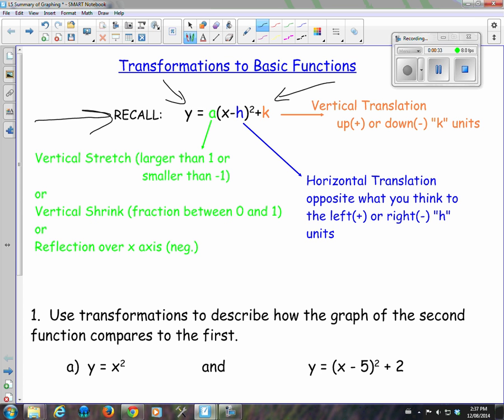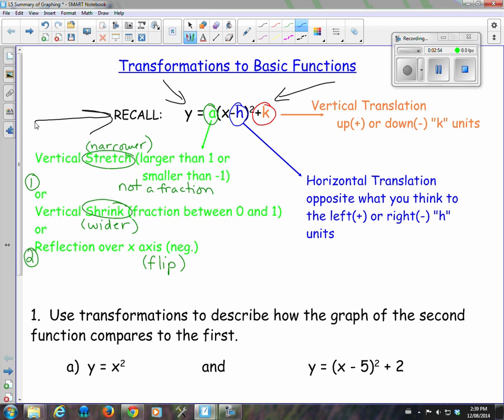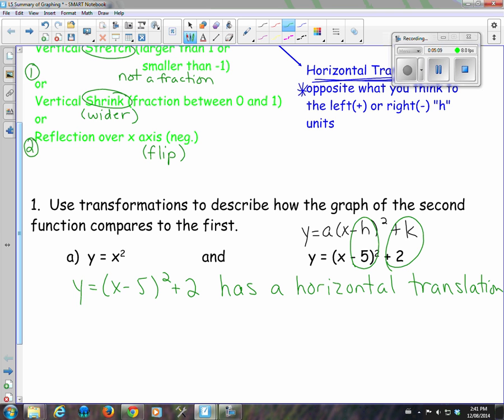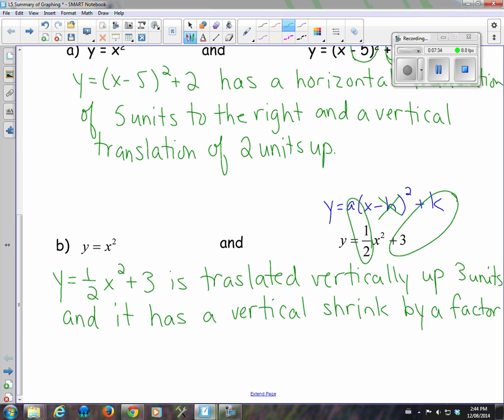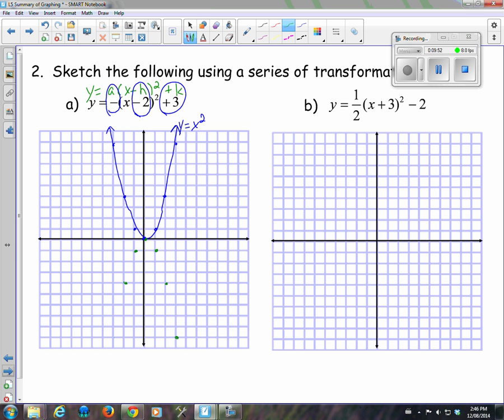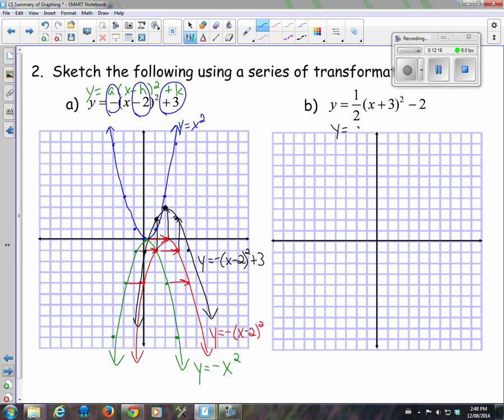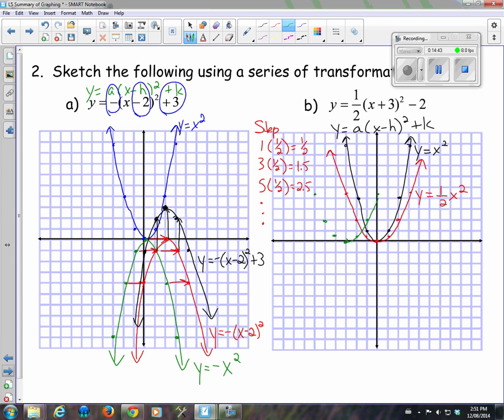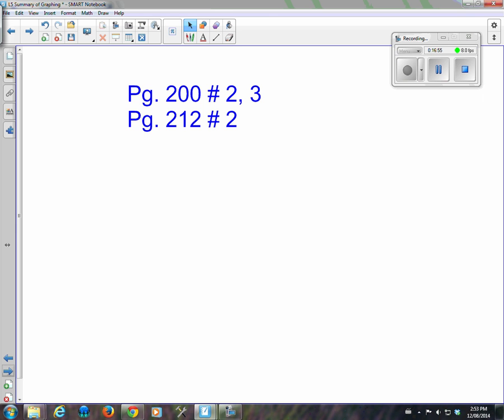U2L5 Describing and using transformations for quadratic relations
summary of transformations of quadratic function